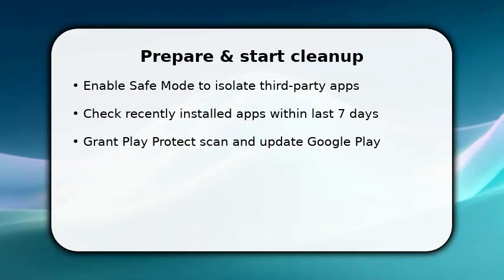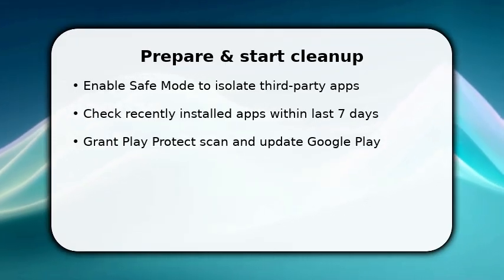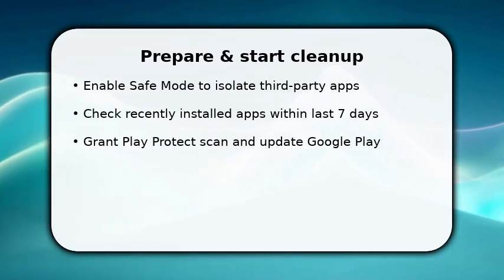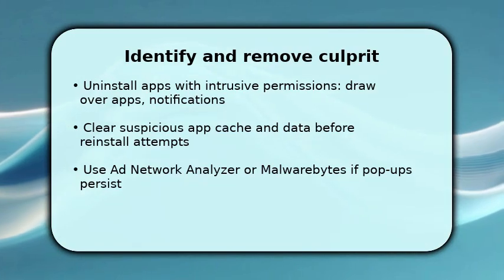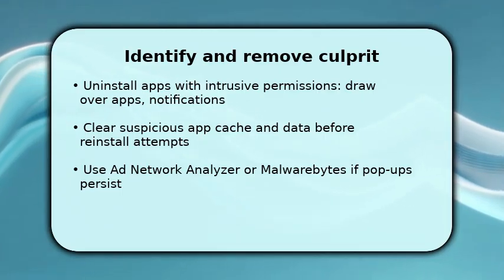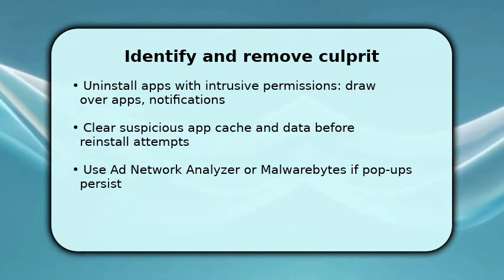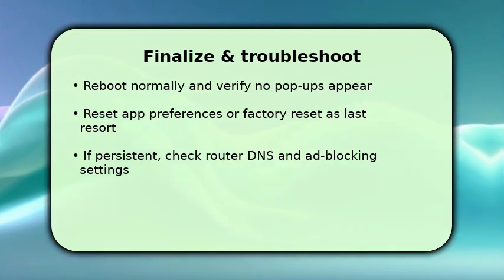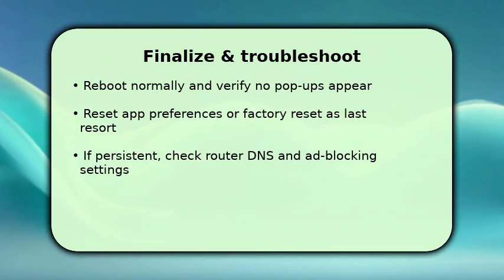How to Fix Ad Pop Ups Android (only Way)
Discover the definitive guide to eliminating ad pop-ups on your Android device. This video walks you through step-by extraneous measures, ensuring a clean and distraction-free browsing experience.